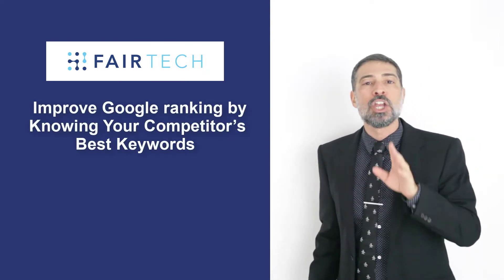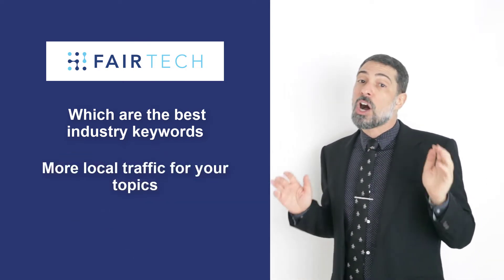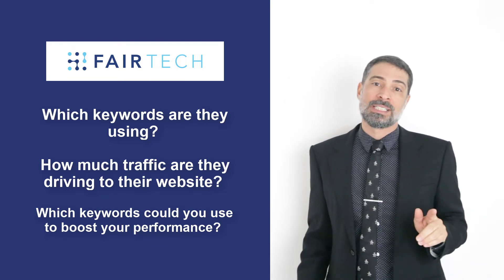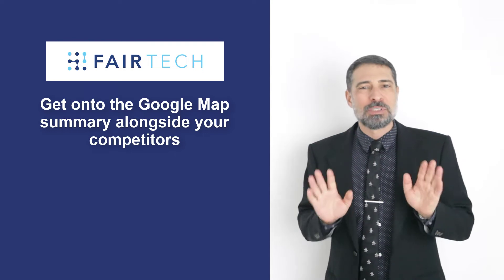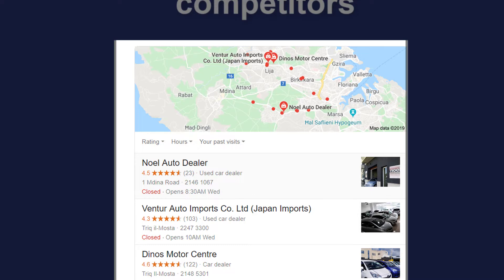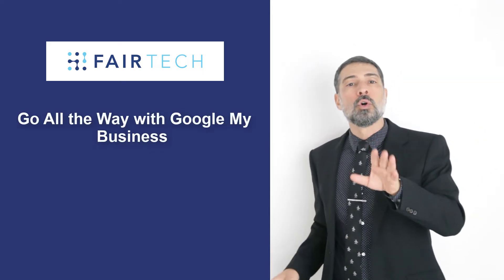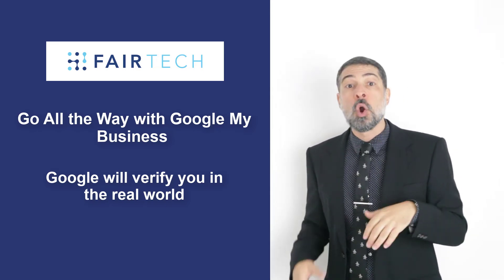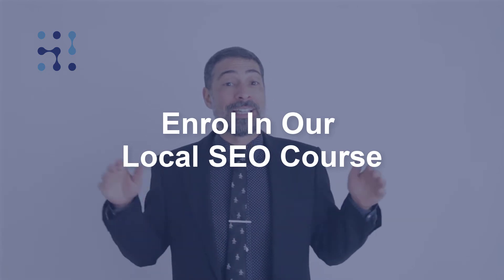How Local SEO Helps You To Get To The First Page In Google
How local SEO helps you get to the first page in Google

With a few well-placed elements you will be surprised how easy and how reachable it is to improve your Google ranking for local SEO. Even more so, the impact it will have on your business will leave you wondering why you did not do this sooner.

The irony is that it shouldn’t be a surprise, with the market moving online statistics has shown that the average consumer who did a search locally visited that business within 5 miles. (Source: HubSpot Marketing Statistics)

So it makes complete sense that the more a local business improves its visibility the more walk-in traffic they will receive.

10 Common SEO Mistakes Rigging your Google Ranking

What's New in Content Marketing Update for 2019

What is SEO - Explained by the professionals

Best SEO company Review Compilation from Customers

FairTech offers complete SEO services. Our clients are located in 20+ countries on 4 different continents.

 Helpful Tips To Make Your Website SEO Ready

What you can do to make your website SEO-ready